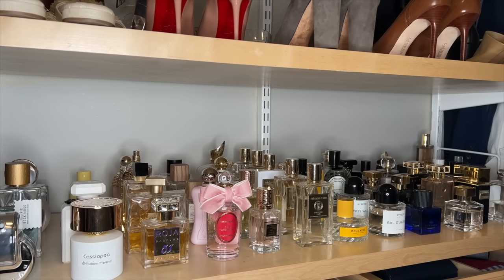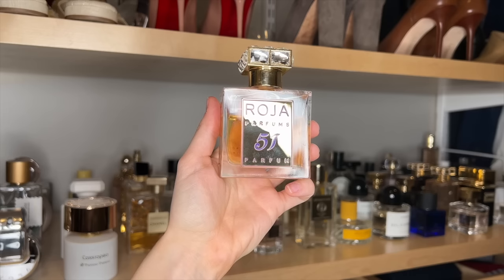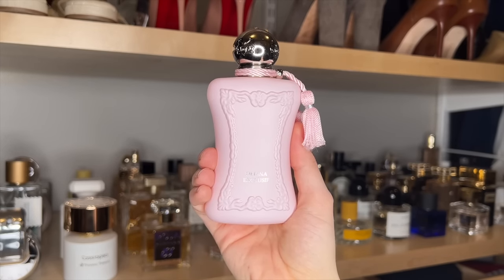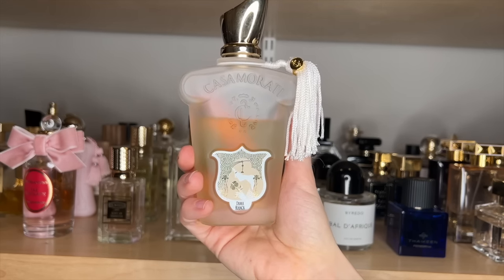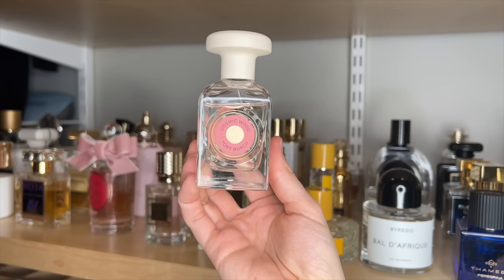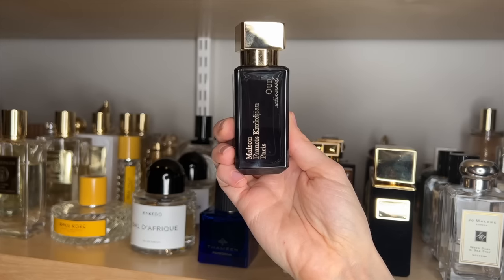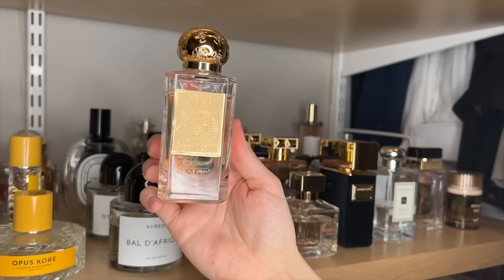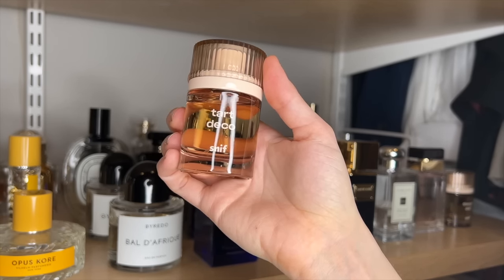My entire perfume collection tour!